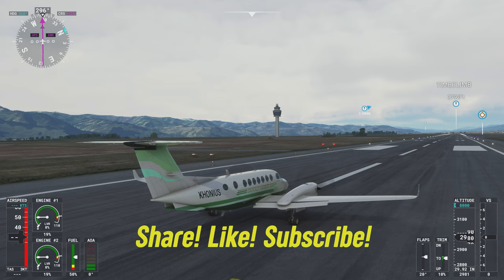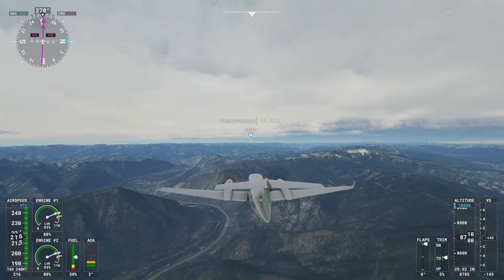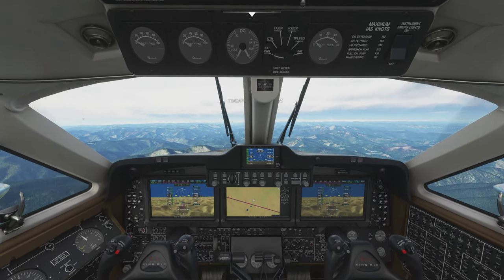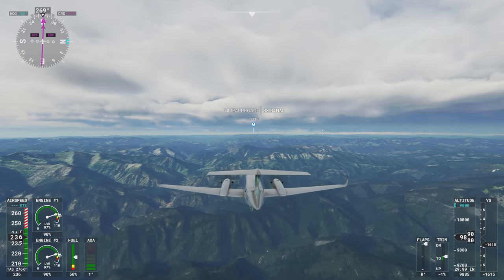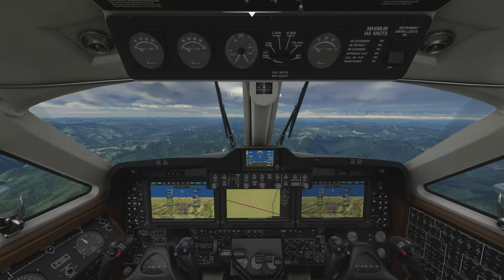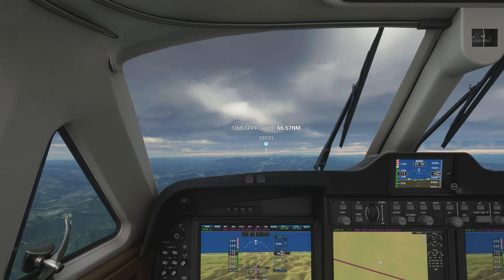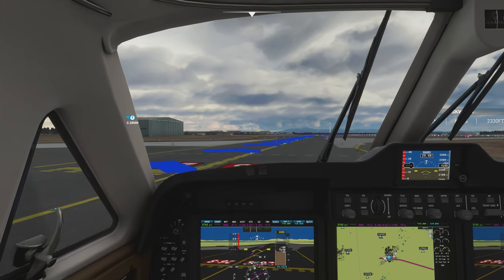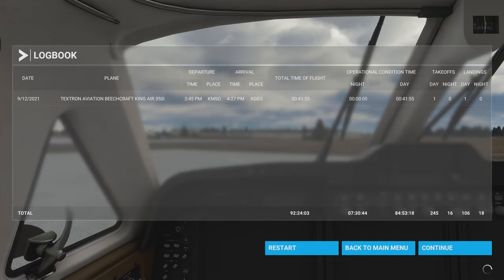Microsoft Flight Simulator Missoula MT-Spokane WA King Air 350i Twin-Engine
Learning To Fly Tour night flight from Missoula Montana to Spokane Washington.

Finally back on the West Coast! The weather was gray but at least it was dry and clear.

Flying a Beechcraft King Air 350i twin-engine turboprop. Graphics on Ultra with some tweaks,  Aurora R11 + RTX 2080 Ti.

Music Credits

0:00 Part 1
4:09 Sunset and Dreams by Duo Production
5:15 Part 2
9:04 Lounge Chill Relax Summer Background by LuLuProduction
11:40 Part 3
22:57 Sweet Love by Duo Production
24:47 Part 4